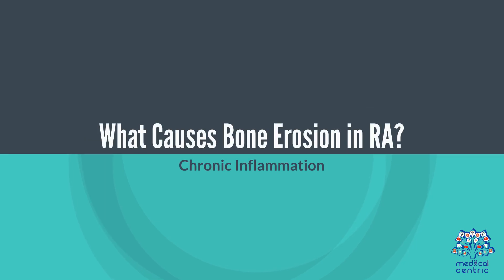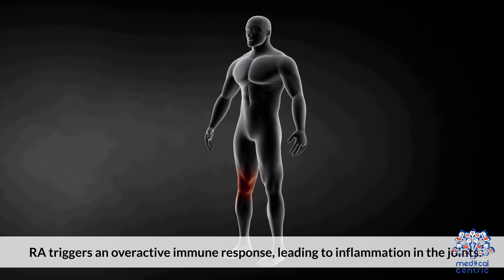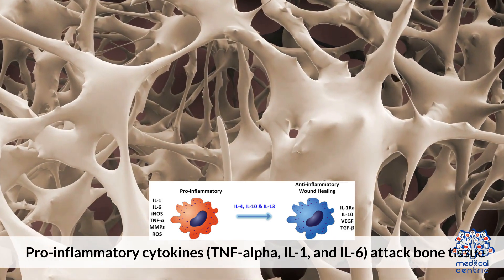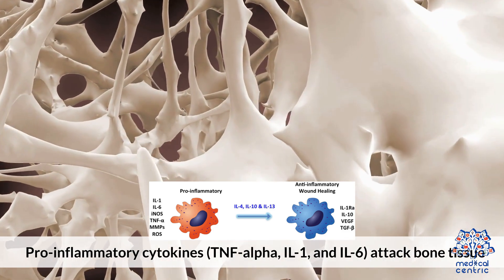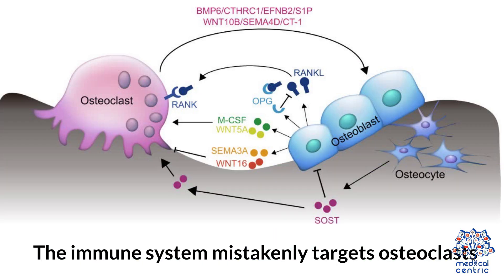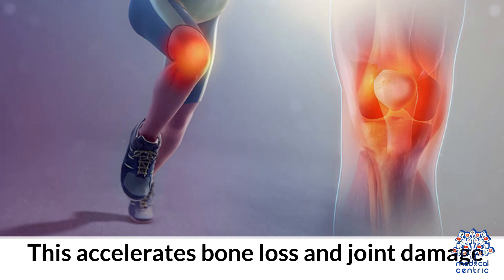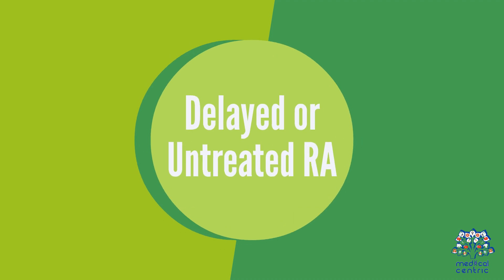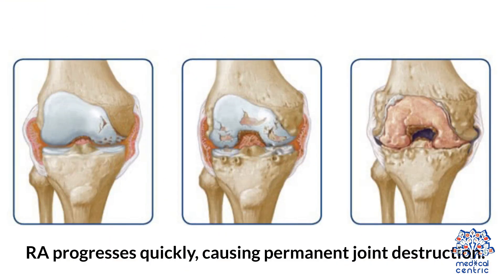Bone Erosion in Rheumatoid Arthritis: What You Need to Know!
**What Causes Bone Erosion in Rheumatoid Arthritis?**

Rheumatoid arthritis (RA) is a chronic autoimmune disorder characterized by persistent inflammation of the joints. One of the most concerning complications of RA is bone erosion, which can lead to joint deformity, reduced function, and chronic pain. Understanding the mechanisms behind bone erosion is crucial for managing and potentially slowing the progression of RA.

### **The Role of Inflammation**

At the core of RA is an overactive immune system that mistakenly targets the synovium, the lining of the joints. This immune response involves the release of inflammatory cytokines such as tumor necrosis factor-alpha (TNF-α), interleukin-1 (IL-1), and interleukin-6 (IL-6). These cytokines not only sustain inflammation but also activate osteoclasts—cells responsible for bone resorption.

### **Osteoclast Activation**

Osteoclasts play a significant role in bone remodeling under normal circumstances. However, in RA, the excessive production of receptor activator of nuclear factor kappa-Β ligand (RANKL) stimulates osteoclasts to break down bone tissue aggressively. The imbalance between bone resorption and bone formation contributes directly to bone erosion.

### **Joint Damage Mechanism**

As inflammation persists, the synovium thickens, forming a tissue called pannus. The pannus invades nearby bone and cartilage, secreting enzymes and acids that further degrade bone structure. This destructive process is a hallmark of bone erosion in RA.

### **Risk Factors for Bone Erosion**

- **Early and Persistent Inflammation:** The longer inflammation is uncontrolled, the higher the risk of bone damage.
- **High Disease Activity:** Severe RA often correlates with more aggressive bone erosion.
- **Delayed Treatment:** Early intervention with disease-modifying antirheumatic drugs (DMARDs) can significantly reduce the risk of bone erosion.

### **Preventing Bone Erosion in RA**

- **Medications:** TNF inhibitors, IL-6 blockers, and DMARDs can reduce inflammation and slow osteoclast activation.
- **Lifestyle Changes:** Adequate calcium and vitamin D intake, regular exercise, and avoiding smoking can support bone health.
- **Monitoring and Early Intervention:** Regular imaging tests, such as X-rays or MRIs, help in detecting early signs of bone erosion.

### **Conclusion**

Bone erosion in rheumatoid arthritis results from a complex interplay of immune responses, inflammation, and cellular mechanisms. Recognizing the signs early and opting for effective treatment strategies can make a significant difference in preserving joint function and enhancing the quality of life for individuals with RA. Stay proactive, consult your healthcare provider, and take steps to manage RA effectively.